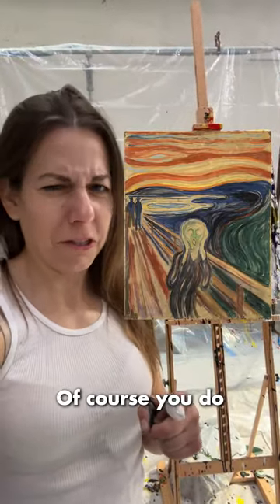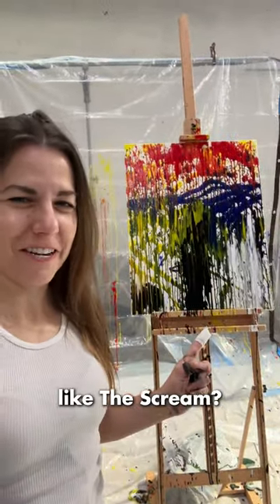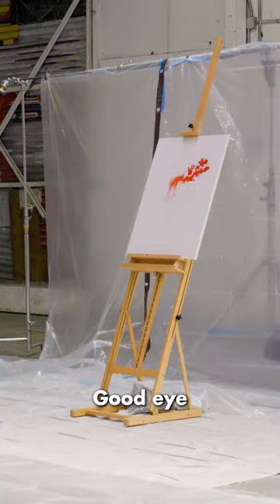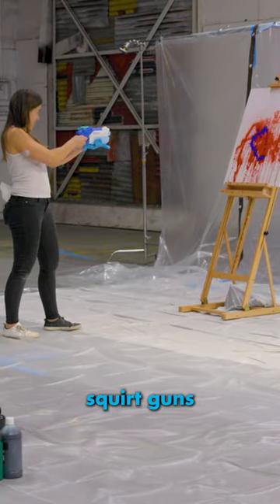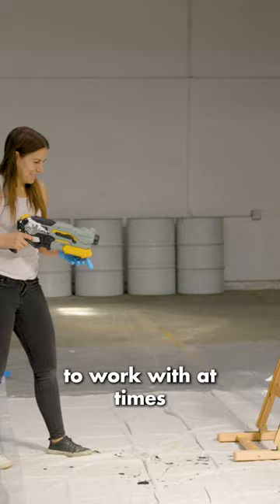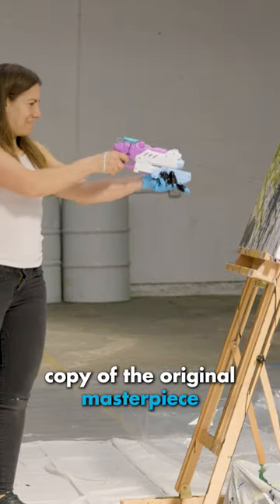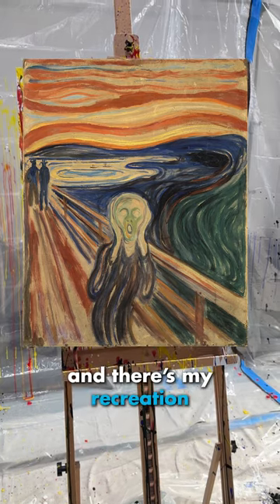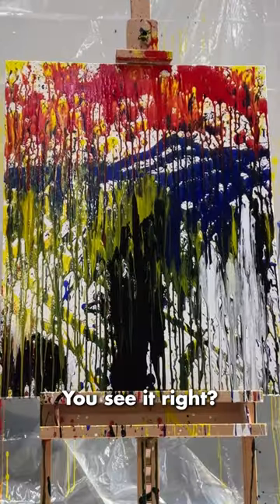Super Soaker masterpiece